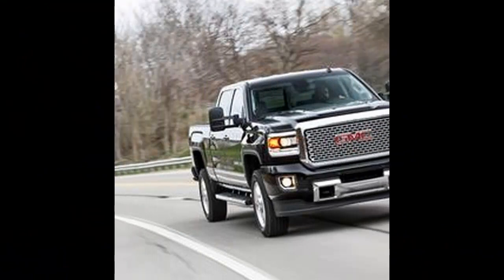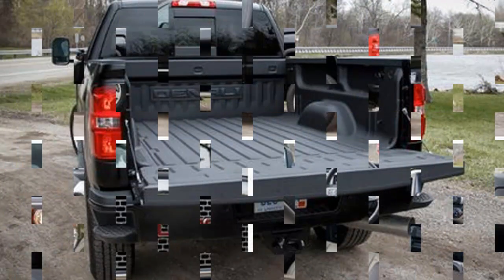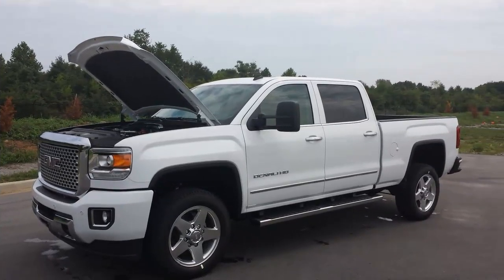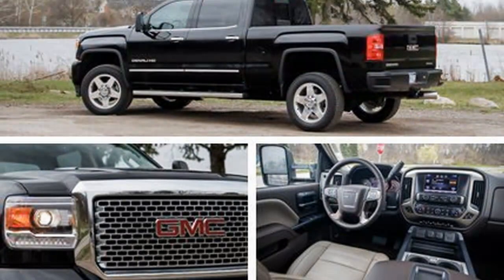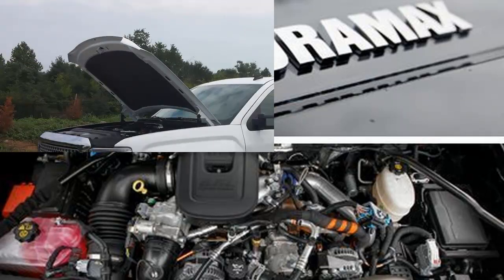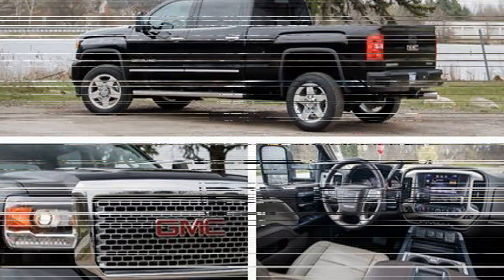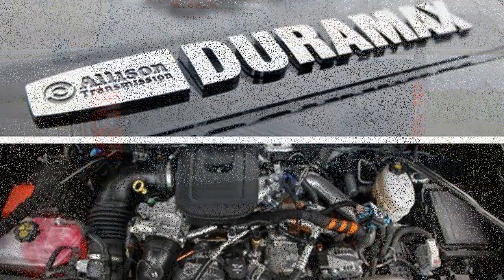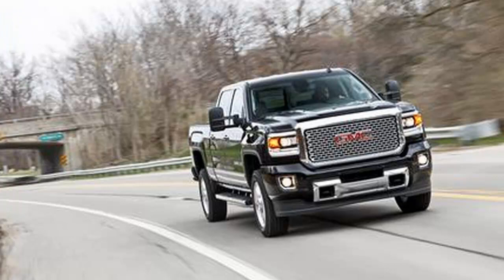The Best of 2015 GMC Sierra 2500 HD Denali 4x4 Crew Cab Review